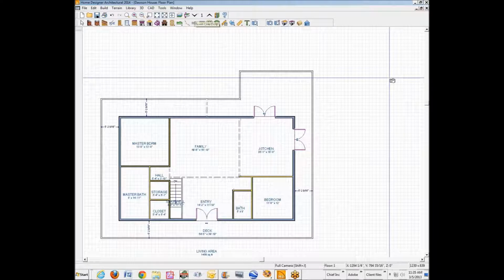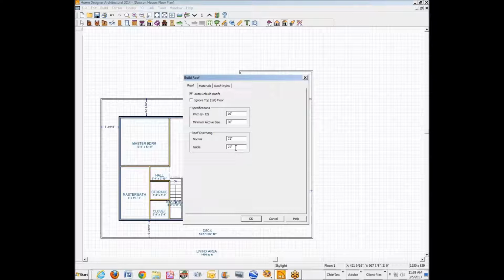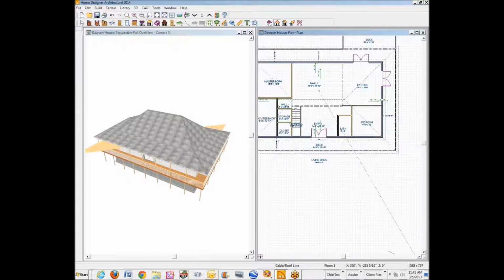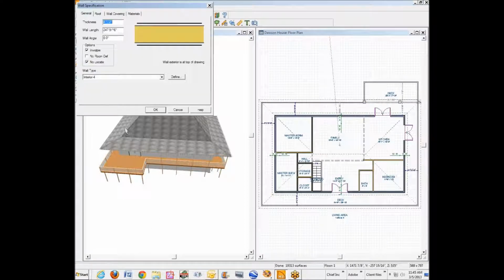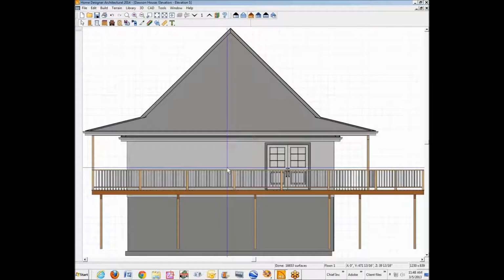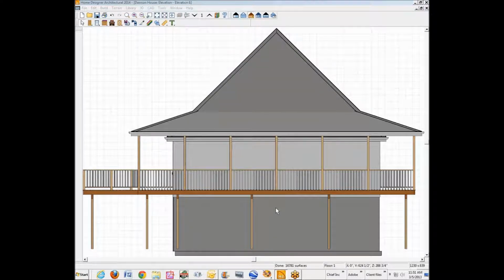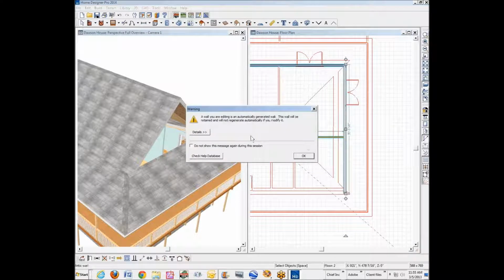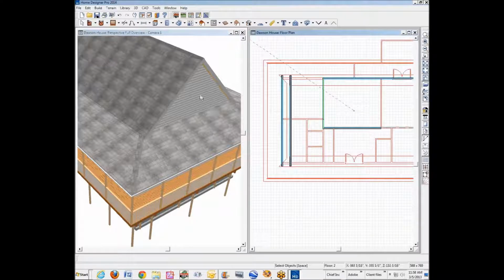Architectural fix up for Connie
Started in Architectrual 2014 and finished in Pro 2014